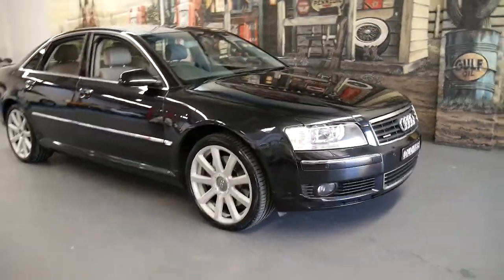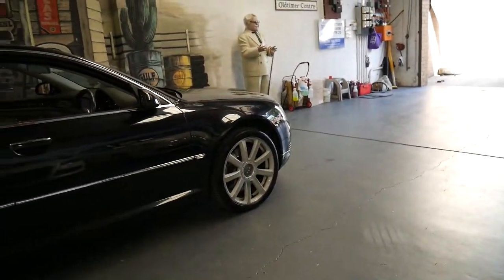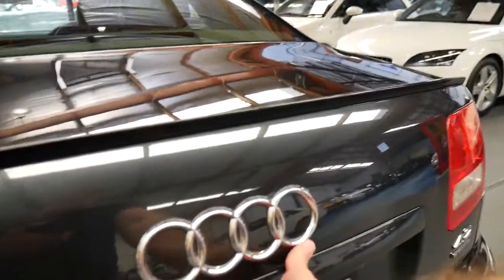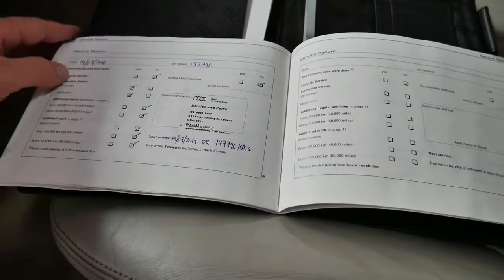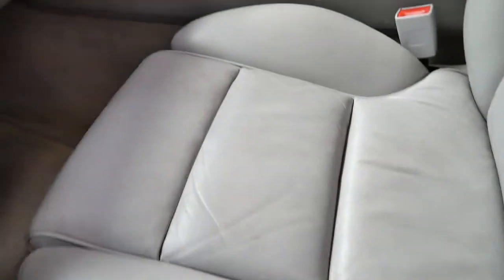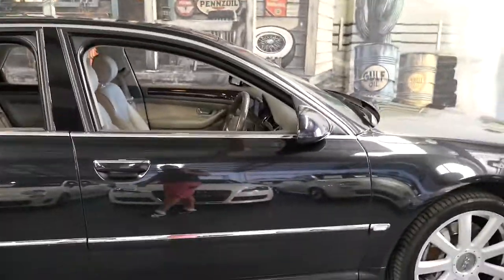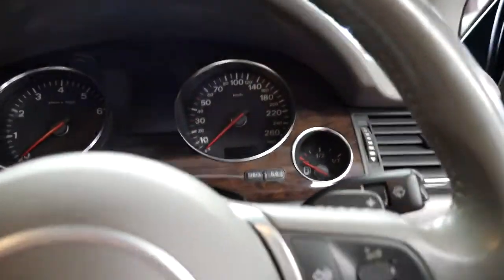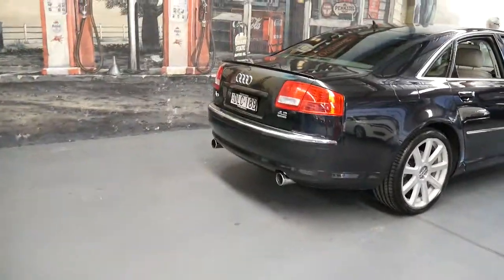Audi A8 4.2 Quattro 2004 Black